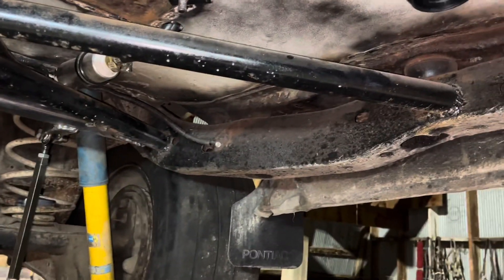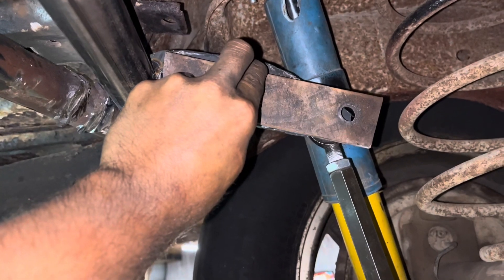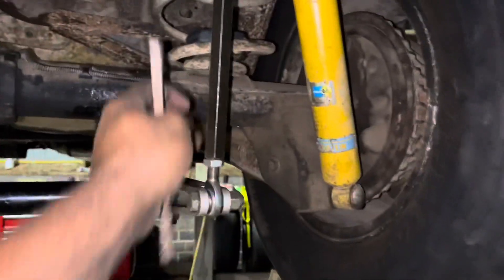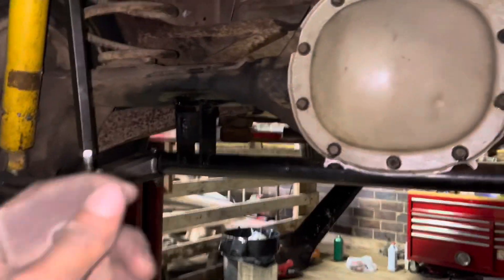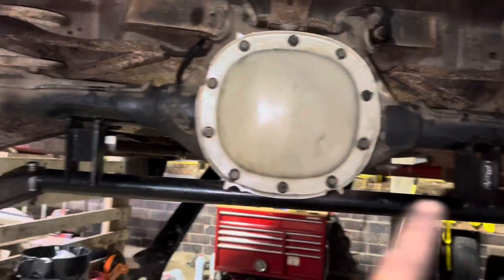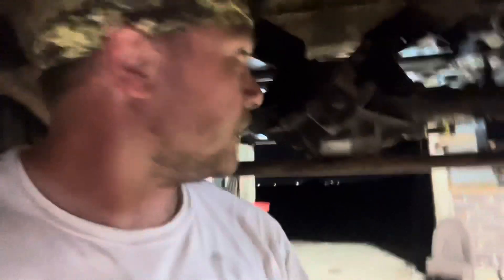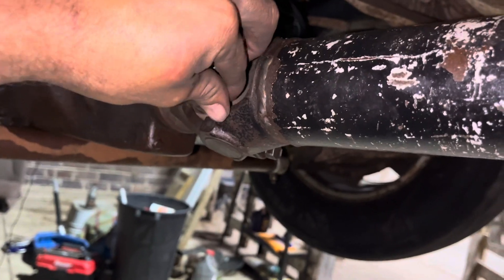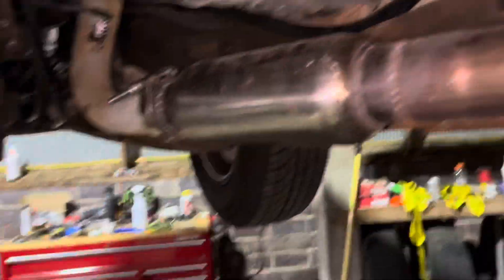I wanna go fast!! LS G Body Street Car